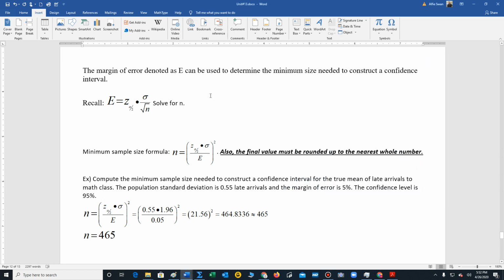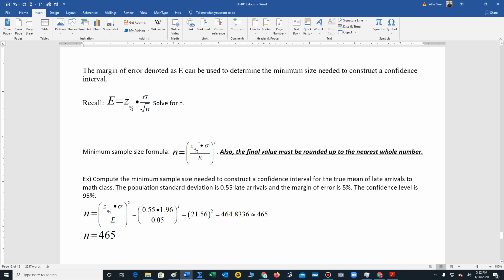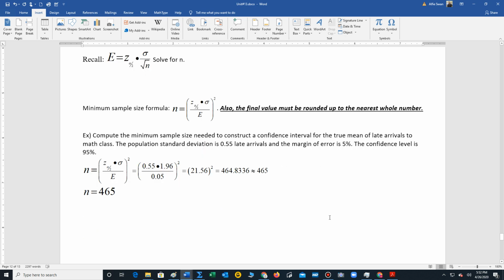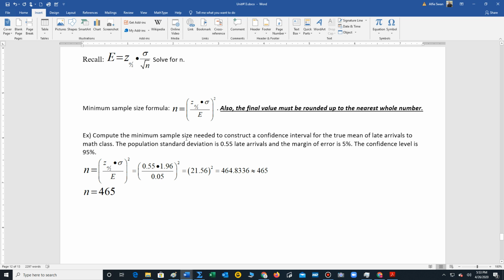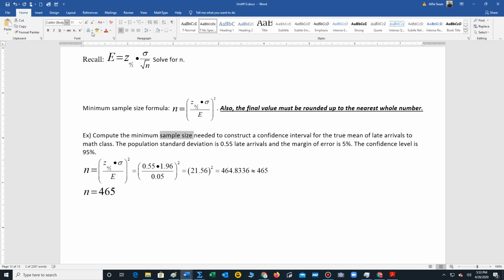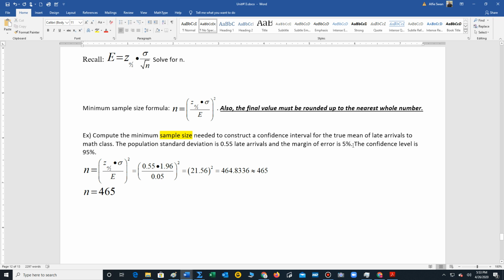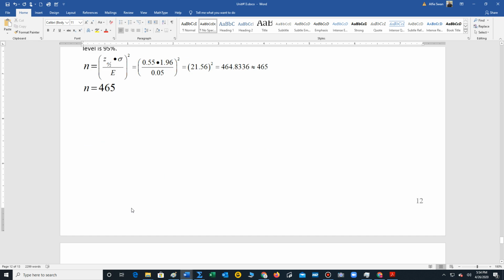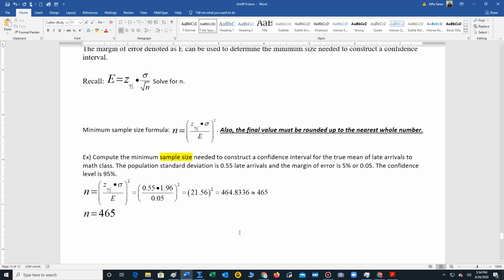Minimum Sample Size for n z scores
Compute minimum sample size for confidence interval of mean.